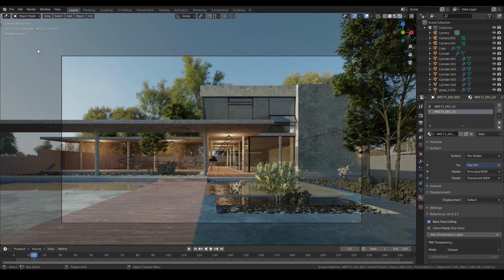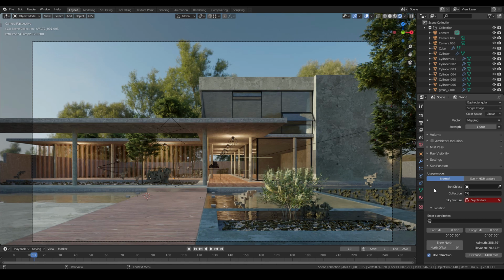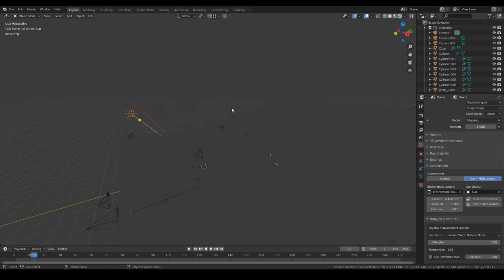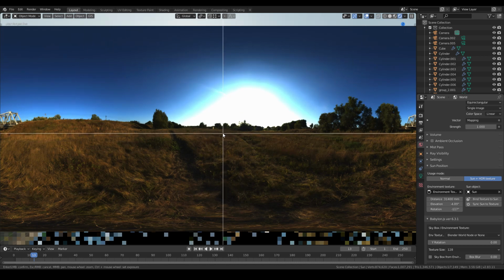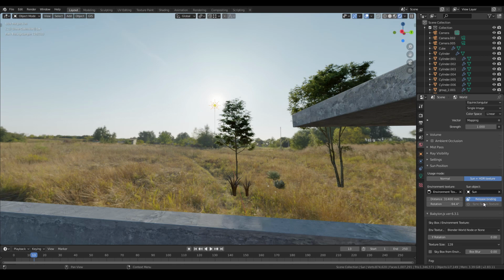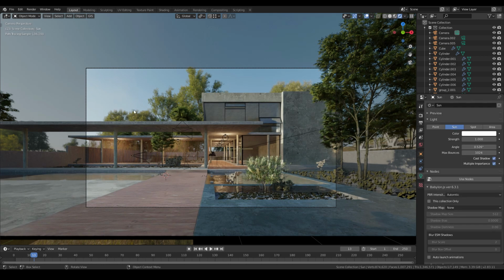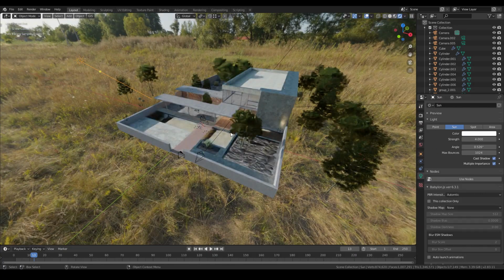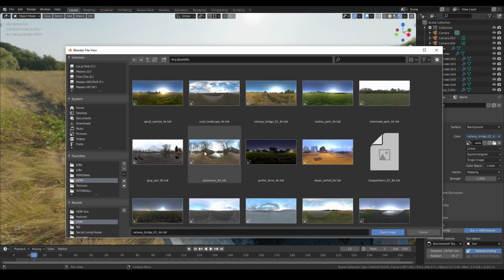How To Enhance Exterior Rendering with Sun Position - Tutorial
Hi,
A little bit late with this one but I'm so excited to share with you guys another tutorial about using Sun Position add-on in Blender to control the brightness as well as the HDRI lighting.

Peace!